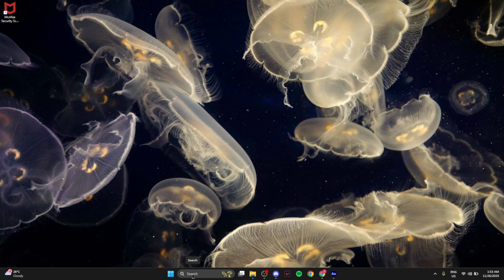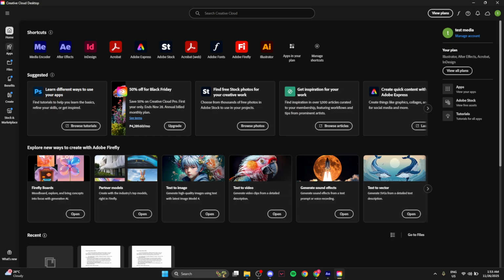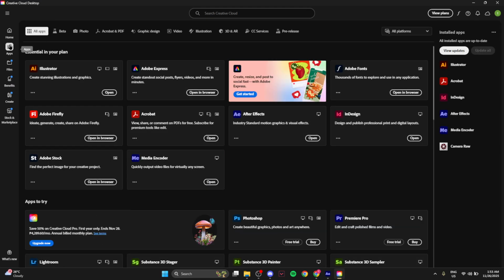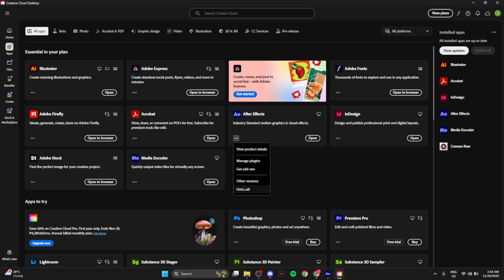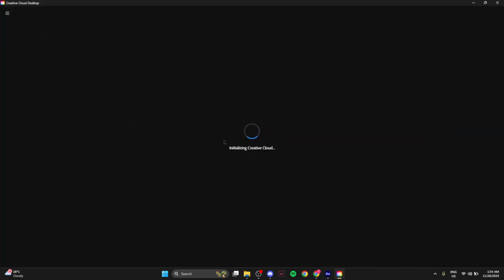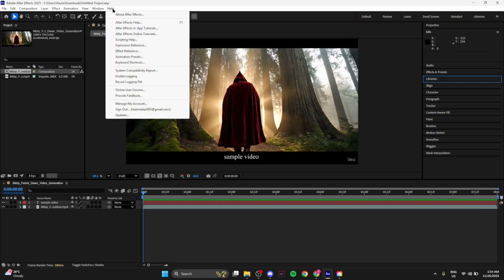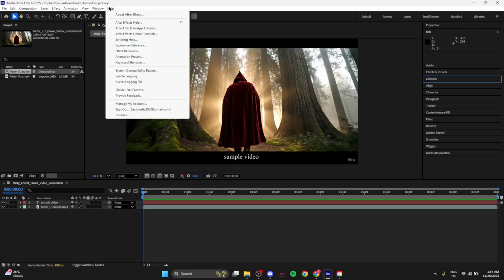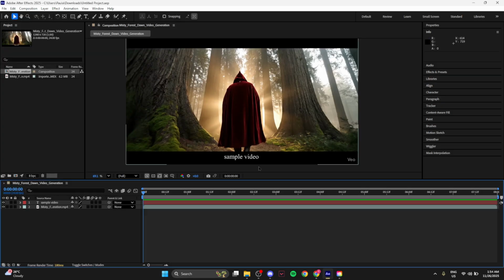How To Fix Adobe After Effects Not Responding Or Crashing On Windows 11 [2026 Guide]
In today's video we are covering: how to fix crash in after effects, how to fix class not registered error in windows 10, how to fix lag in after effects, how to run after effects smoothly on low end pc, how to fix lag in laptop windows 10 after update, how to fix windows 11 lagging, how to fix windows 11 lagging and slow, how to fix windows 11 lagging and slow problem, how to run after effects in 4gb ram, how to fix missing dll files in windows 10, how to fix explorer.exe class not registered